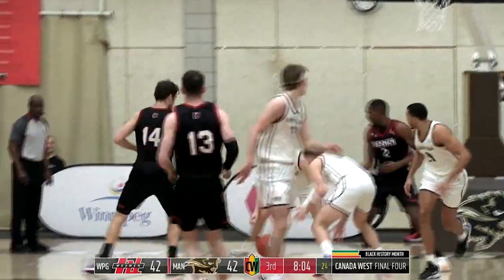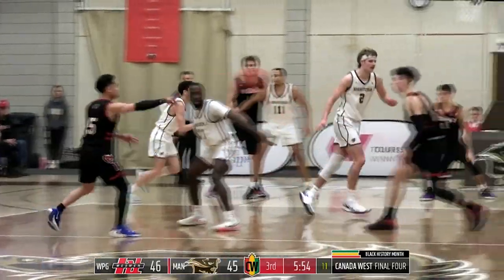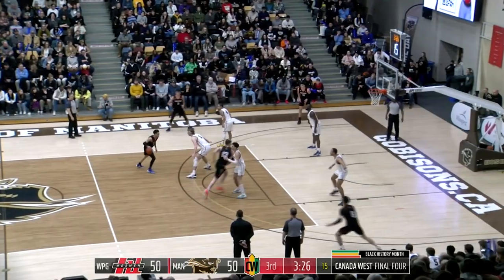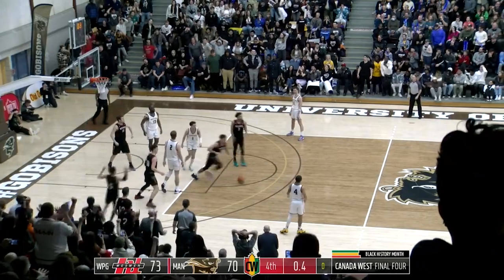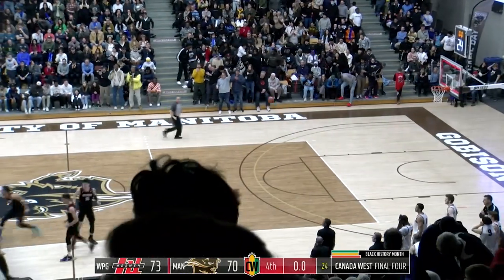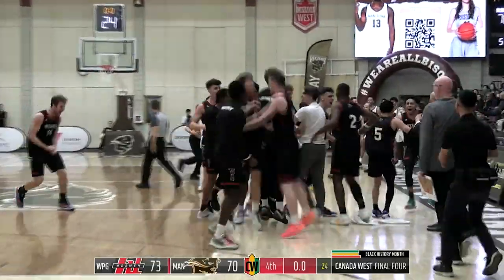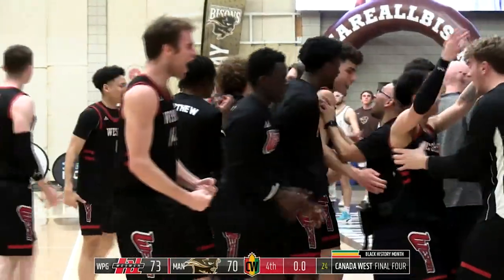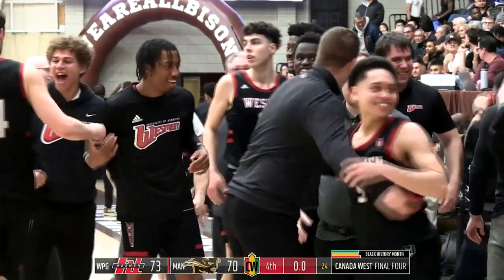MBB: MAN (2) vs WPG (3)